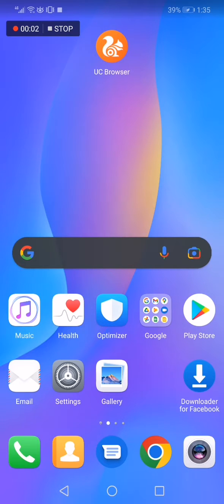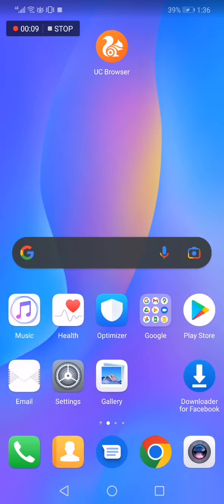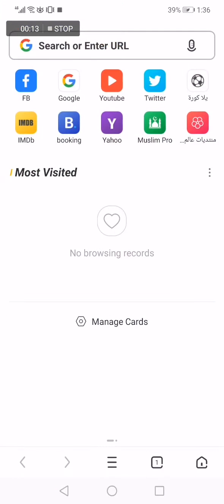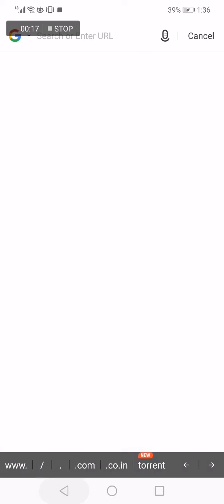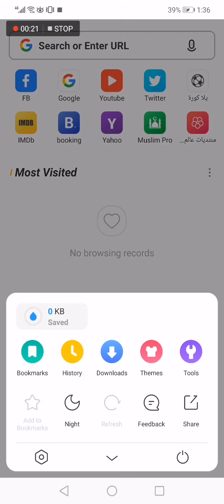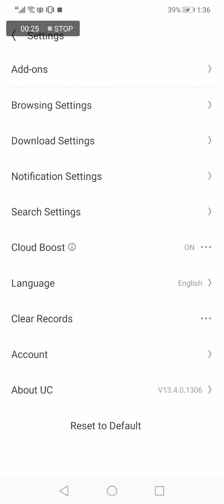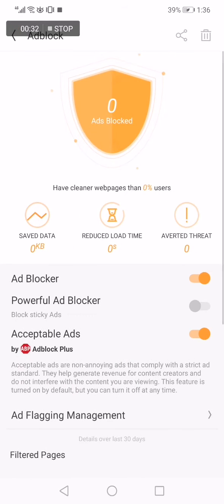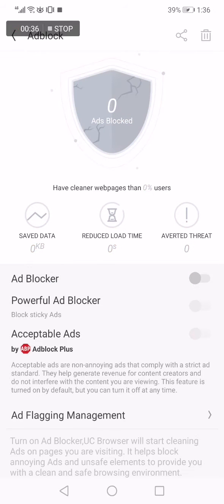How To Turn OFF Ad Blocker on UC BROWSER App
My idols on YouTube:
Mike Vestil
Ali Abdaal
biaheza
Kevin David
Incognito Money
Sara Finance
Everyday Money
Channel Makers
Vidiq
SuperHumans Life